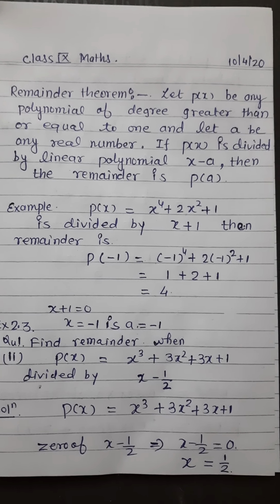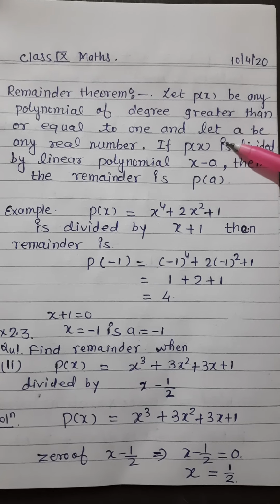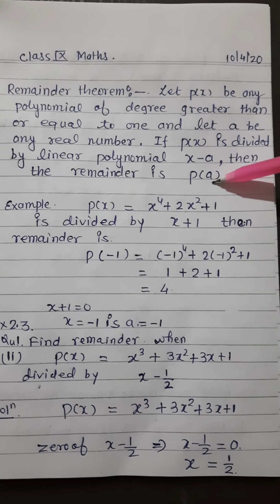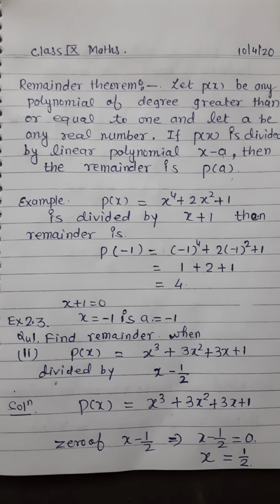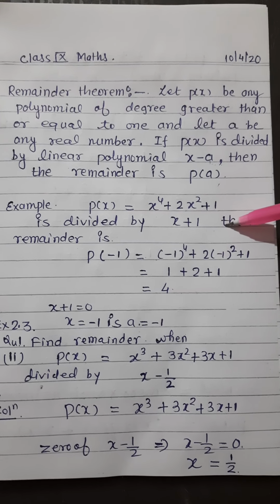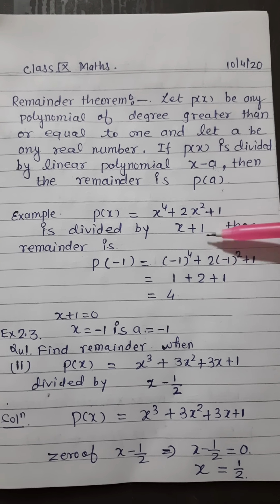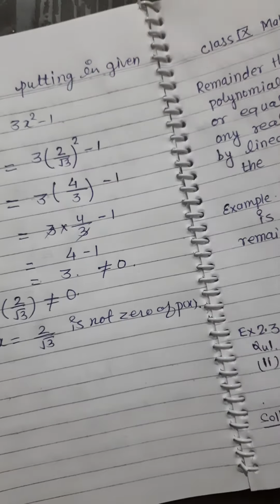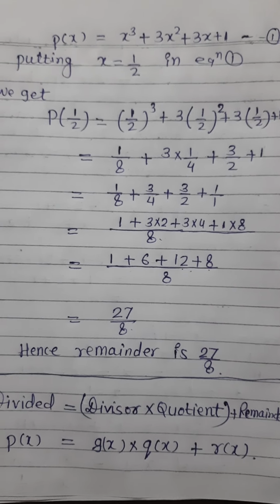Class 9 maths Ch2 Polynomials (part3)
Ex2.3 Remainder theorem and Long division by Swati Jain(NPS)